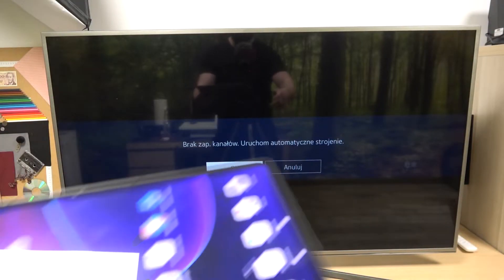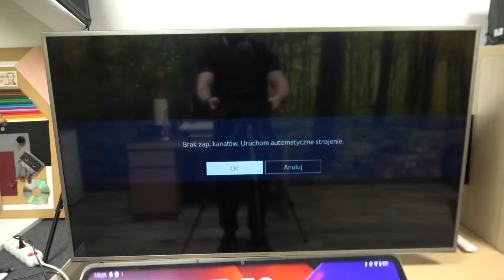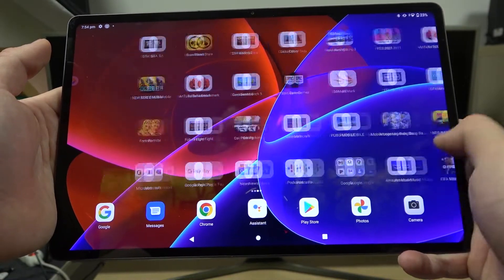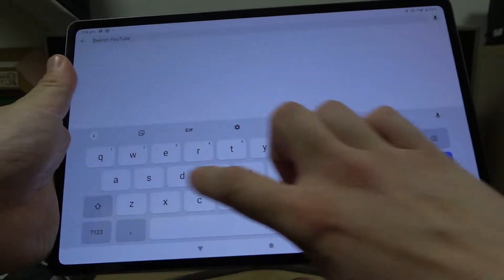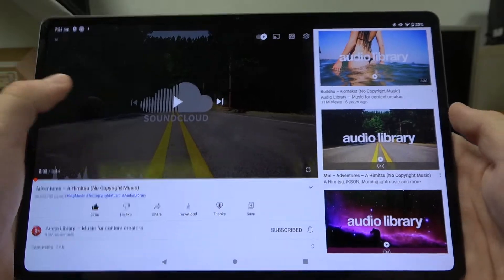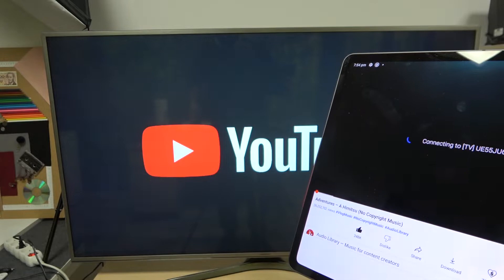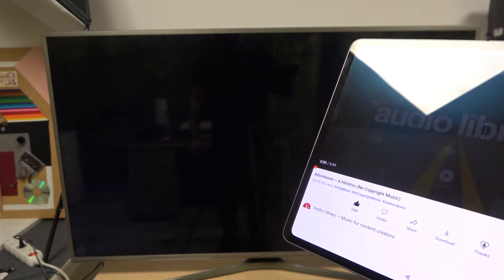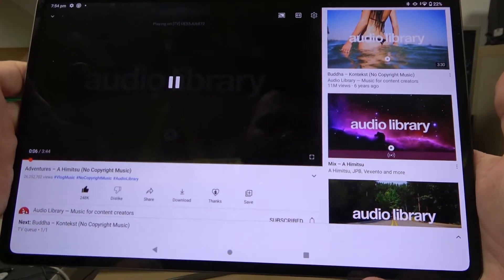Lenovo Tab P12 Pro How To Mirror YouTube To TV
Check more info about LENOVO TAB P12 PRO :
In case you want to share youtube video to tv screen using Lenovo Tab P12 Pro, we can efficiently solve your problem with our expert guide. Your support helps our channel expand and provide even better tutorials."

How to cast youtube to tv with Lenovo Tab P12 Pro ?
Can i share youtube video from Lenovo Tab P12 Pro on TV screen ?
How to screen mirror youtube using Lenovo Tab P12 Pro ?
Youtube screen mirroring on Lenovo Tab P12 Pro ?